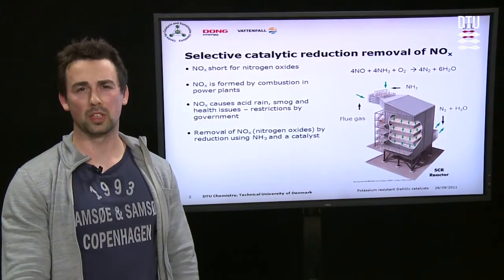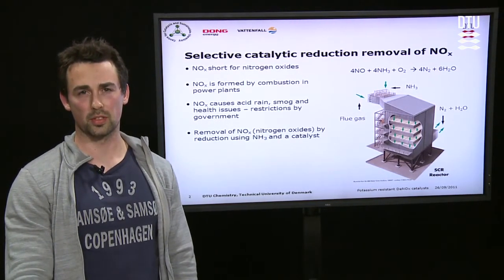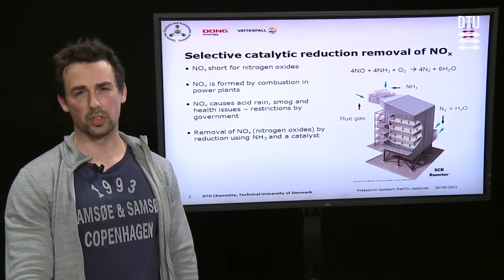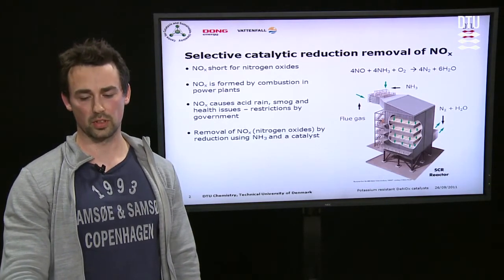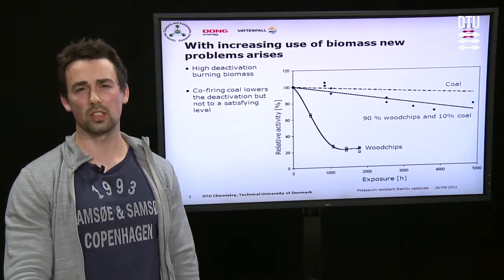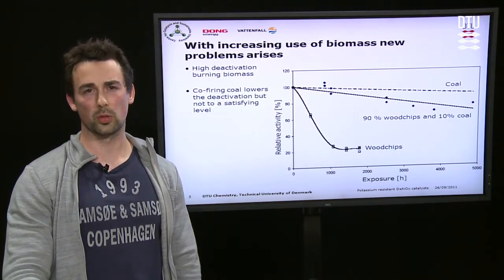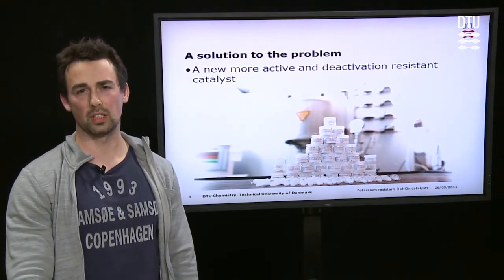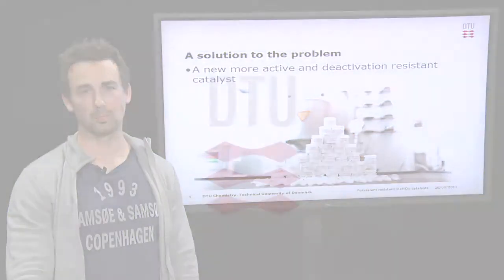Potassium resistent nano-DeNOx catalysts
Steffen Buus Kristensen presents his PhD project